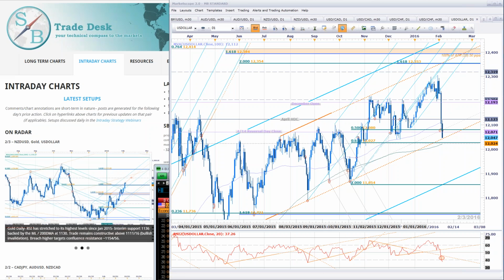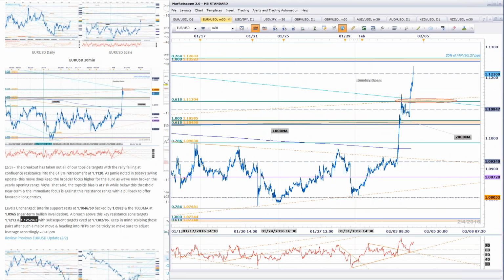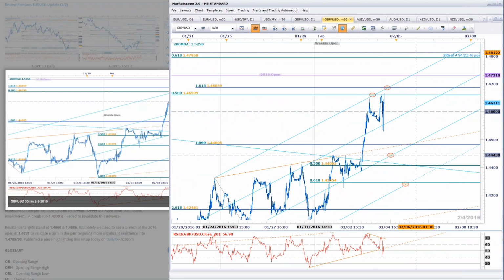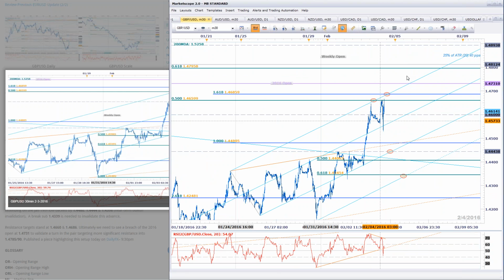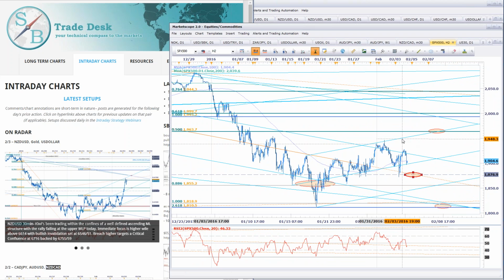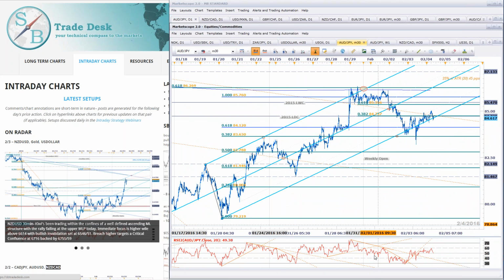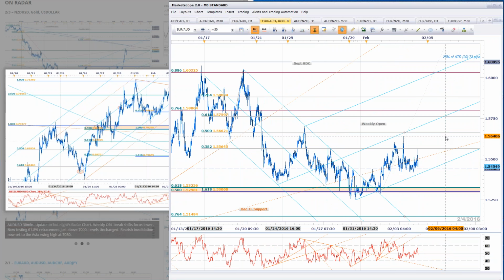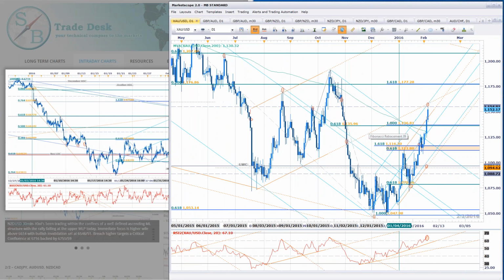Intraday Strategy Webinar: 2/4/2016